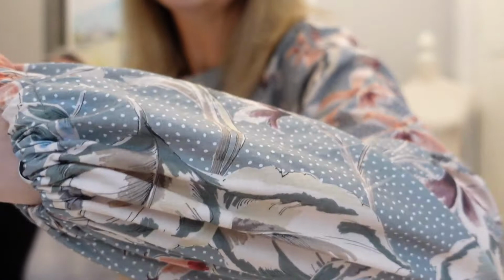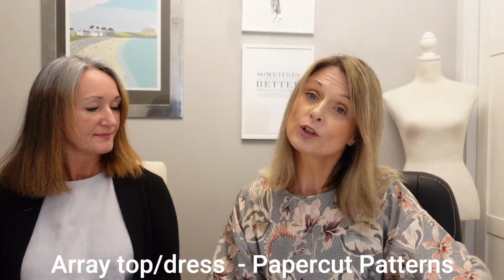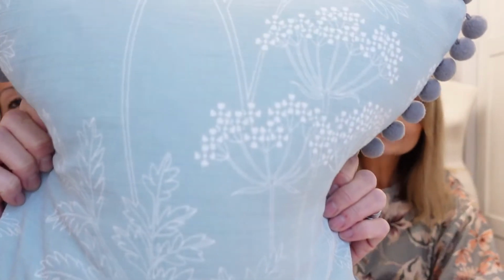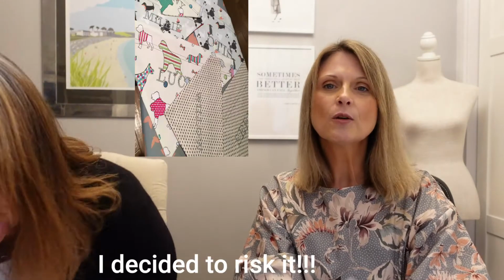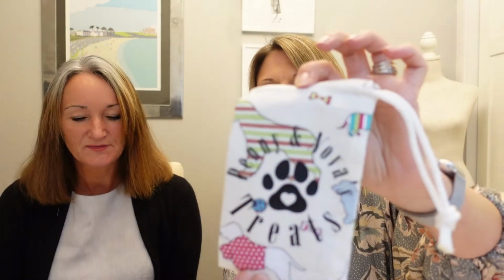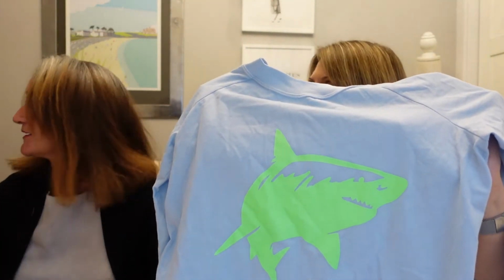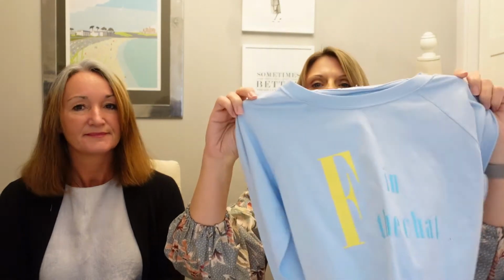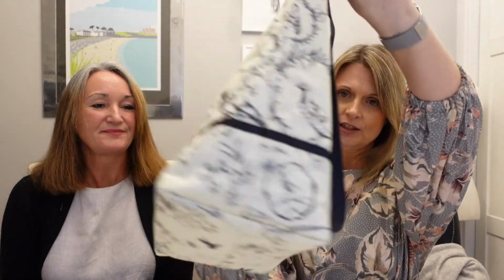Sew Making It Up: Sewing Vlog 16 - A sewing catch up, this weeks makes and mistakes!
Hi everyone, welcome back to Sew Making It Up.
This week we are sharing our recent makes and our mistakes! ever have one of those weeks where nothing goes right? well this was ours!

Array Top/Dress pattern: Papercut Patterns
Lady McElroy fabric: Sherwoods Fabrics

Pyjama Top: McCall's M7379
Light blue cotton jersey: Fabworks

I am Gaia top: I am patterns
Nani Iro Double gauze fabric: Drapers Daughter

Cushion fabric - Curtain panel from John Lewis
Reflective and Glow in the Dark iron on Vinyl and cutting using Cricut Explore Air2

Various dog print cotton/ cotton poplin fabric was from Ebay